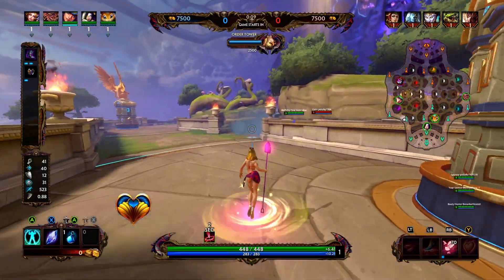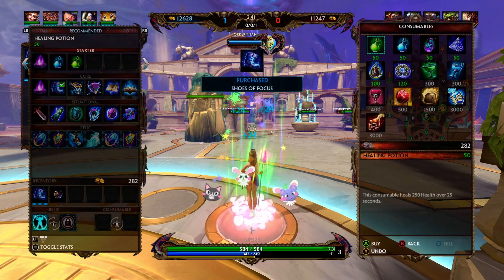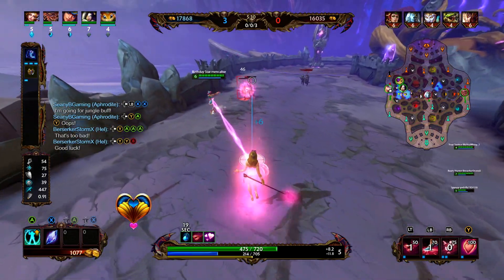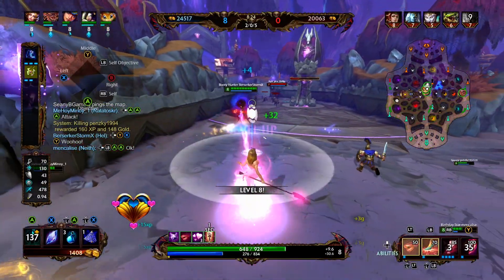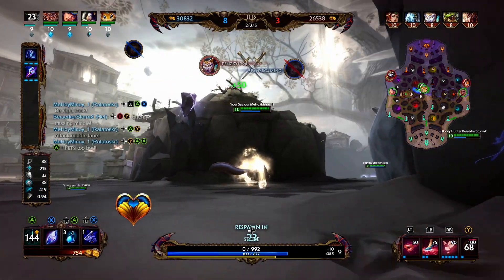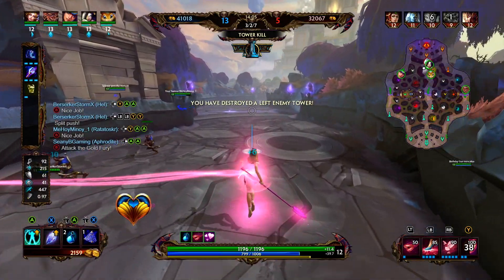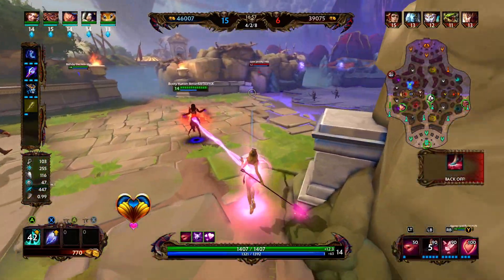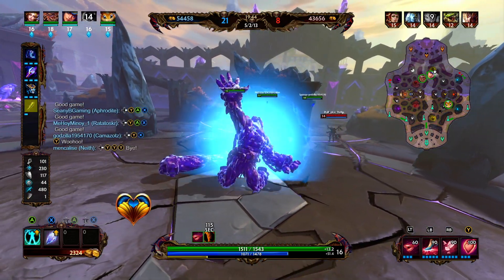SMITE: HOW TO BUILD APHRODITE - Aphrodite Support (Smite Season 7 Conquest)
Aphrodite is a flexible mage that can be used as support in conquest. Aphrodite has great setup and heals to help out sustain the enemy.  Let me know your thoughts on this game. I hope you enjoy the gameplay and be sure to stop by again for more videos! Let me know which god you want to see played next.

*This build is not very efficient in ranked/competitive games.
FULL BUILD:
1st Item - Shoes of Focus
2nd Item - Rod of the Booty
3rd Item - Breastplate of Valor
4th Item - Ethereal Staff
5th Item - Pestilence or Gengi's Guard
6th Item - Mantle of Discord, Gauntlet of Thebes or any Aura item
Sell boots for - Spear of Desolation or Spirit Robe